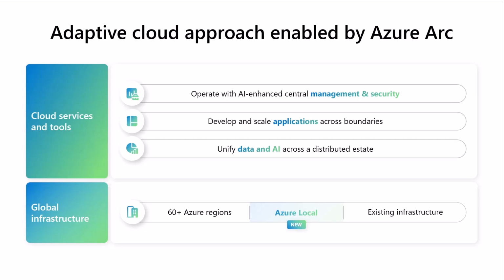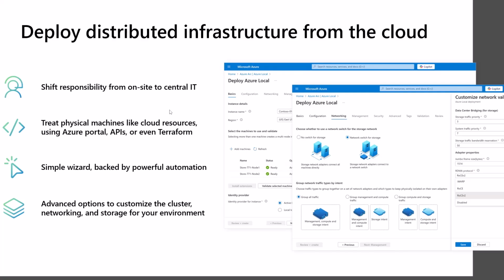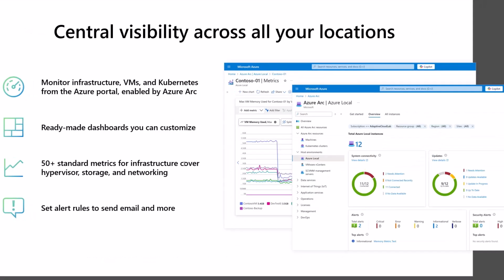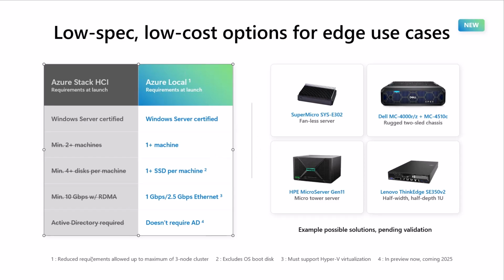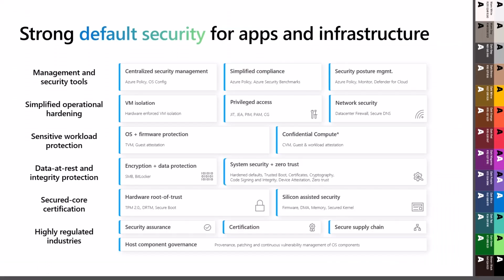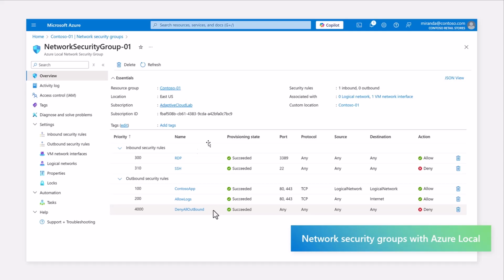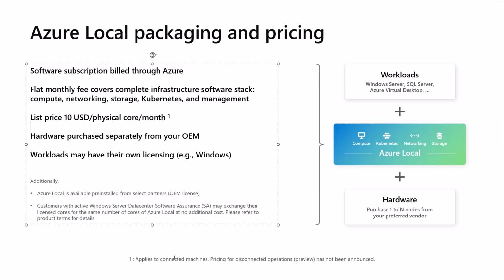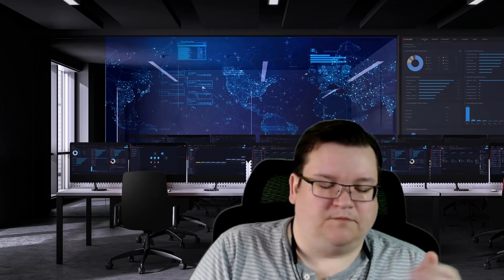Introducing Azure Local | Seamless Cloud and On-Premises Integration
In this video, we introduce Azure Local, Microsoft’s innovative solution for extending Azure’s power to your on-premises environment. Azure Local bridges the gap between cloud and local infrastructure, enabling seamless integration, enhanced performance, and more control over your data and applications.

Whether you’re managing hybrid workloads or looking to keep certain operations on-premises, Azure Local provides the flexibility and scalability of Azure while maintaining proximity to your infrastructure.

Azure Local empowers businesses to optimize their operations with the perfect balance of cloud and local infrastructure. Watch now to learn how it can revolutionize the way you manage your IT environment!